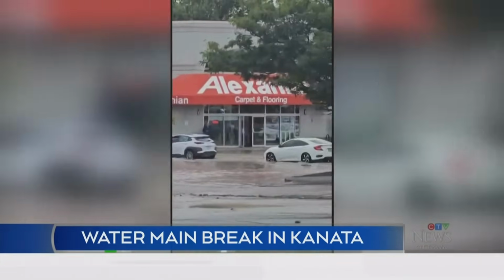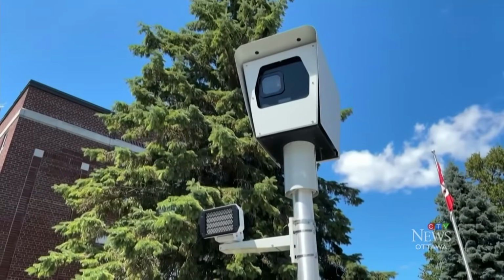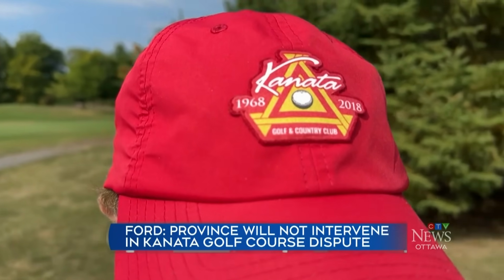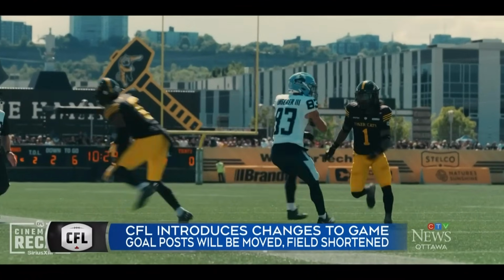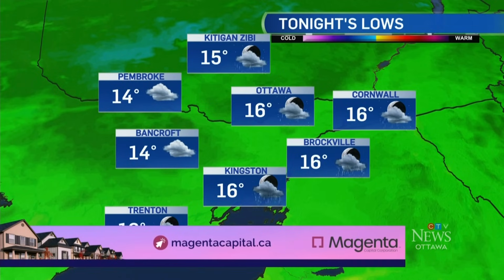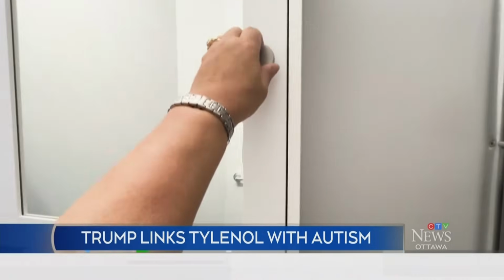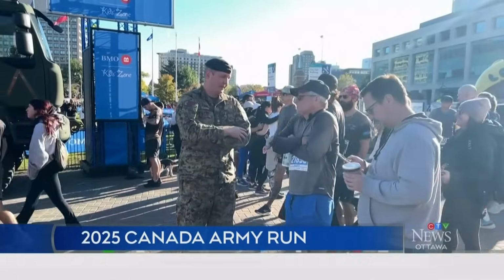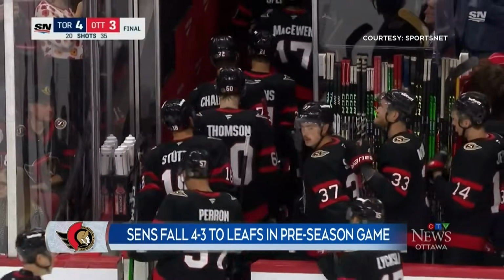Water main break floods Kanata roads | CTV News Ottawa at Six for Monday, Sept. 22, 2025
Premier promises money for speed bumps, Remembering Mollypenny, Ontario won’t get involved in Kanata golf club dispute, Canadians are cutting back on dining out, and Exploring the Village of Westport.